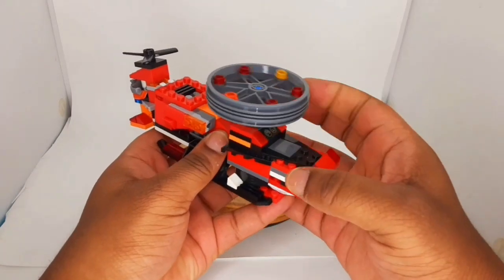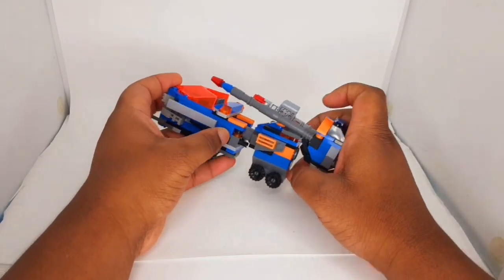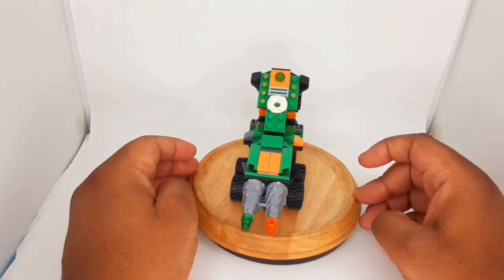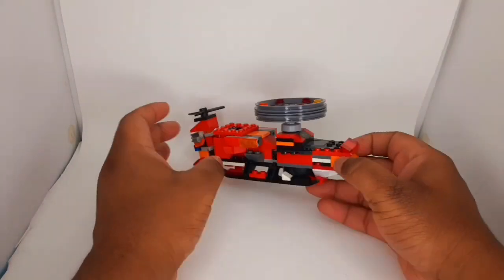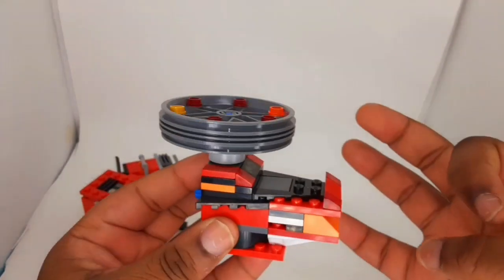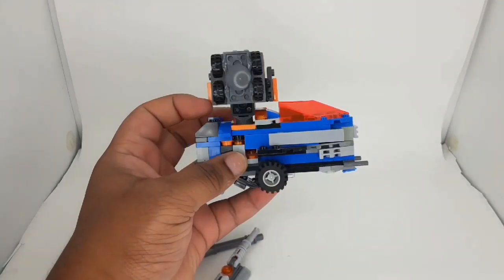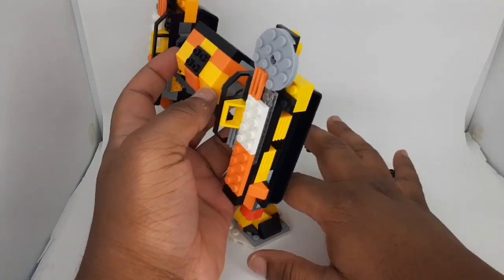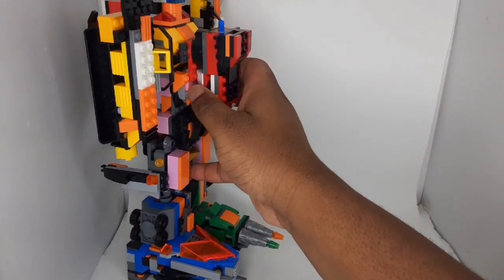Pt.1 Marz Hero Megazord Review (Lego Megazord) レゴメカ スーパー戦隊